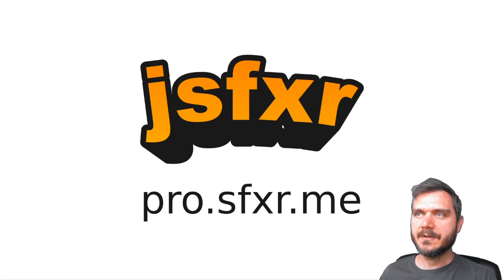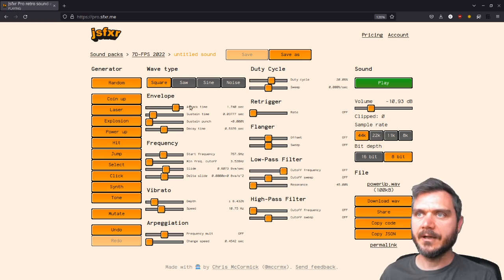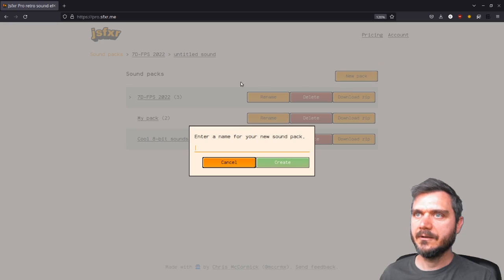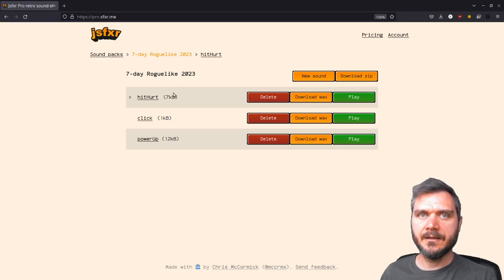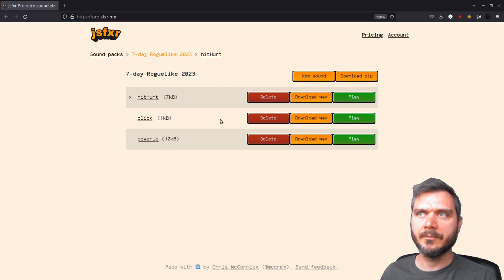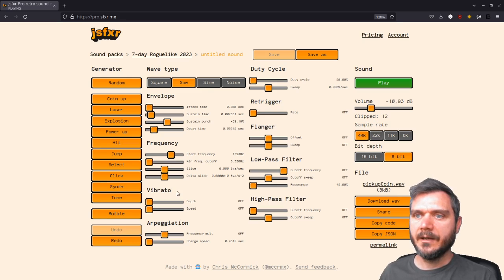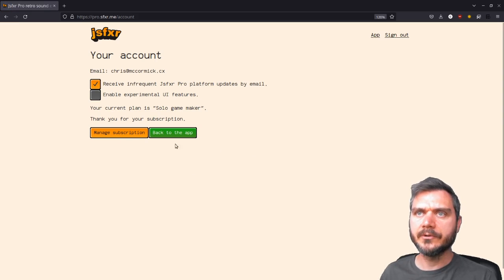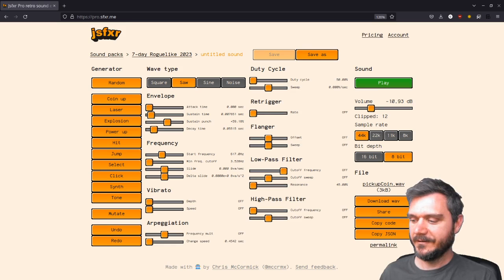Jsfxr Pro retro sound fx feature review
retro sound effects generator covering the new features I added.